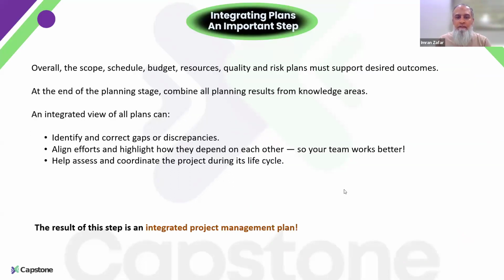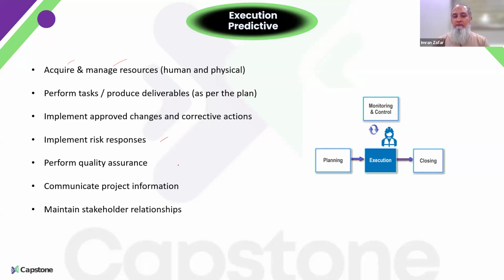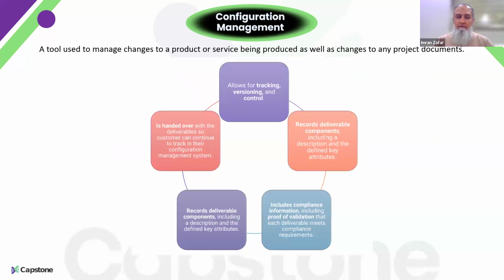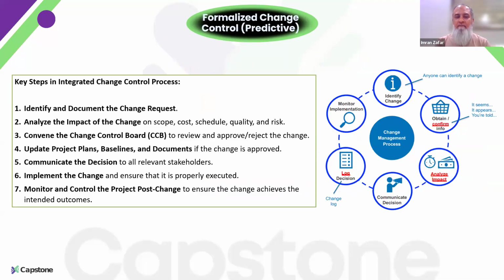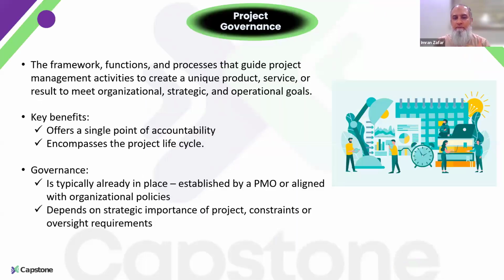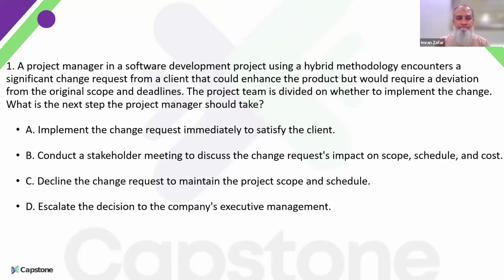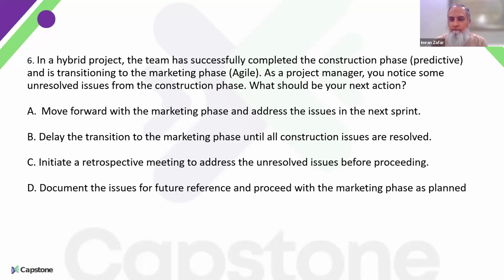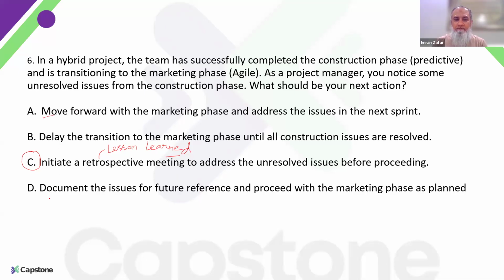Lesson 13: Integration Management | Free PMP Course 2025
Welcome to Lesson 13, the final session of the Free PMP Course 2025 — where we tie everything together with one of the most powerful domains in project management: Integration Management.

In this video, Imran (PMP®, PgMP®, Founder of Capstone PM Consulting) explains how PMI expects you to integrate all project elements — scope, schedule, cost, quality, risk, and stakeholders — into one unified and value-driven whole.

The Integration Management domain in the PMP Exam ECO 2025

Key processes: Develop Project Charter, Develop Project Management Plan, Direct & Manage Project Work, Manage Knowledge, Monitor & Control Project Work, Perform Integrated Change Control, Close Project/Phase

How to balance competing constraints across project objectives

The role of change control boards (CCBs) and configuration management

How to create lessons learned registers and promote organizational knowledge sharing

PMP mindset tips for change, adaptability, and holistic decision-making

🎯 This final lesson helps you connect every domain into a single, integrated project vision — the essence of the PMI mindset and your key to passing the PMP exam Above Target.